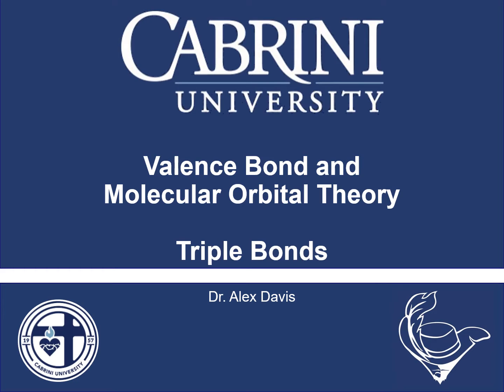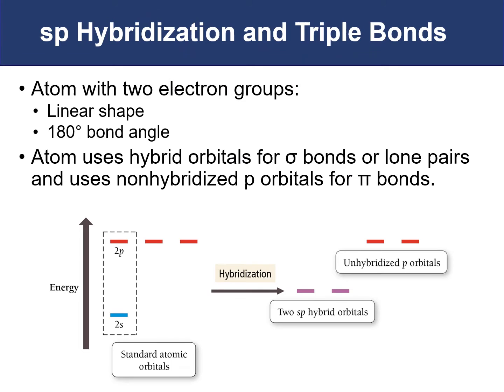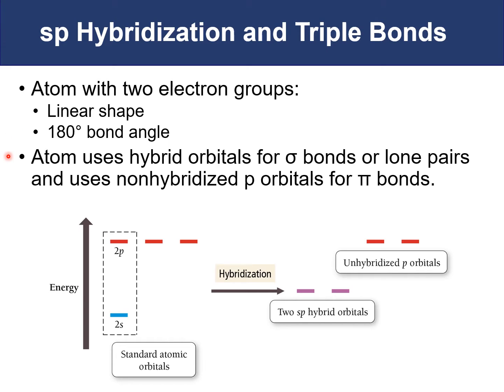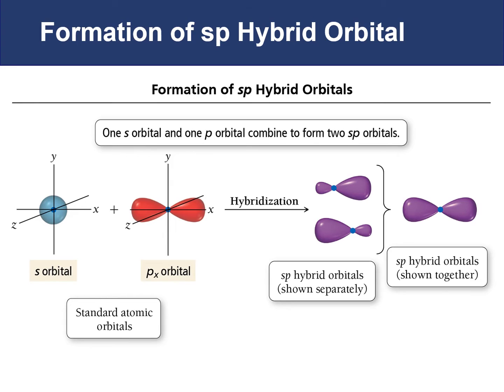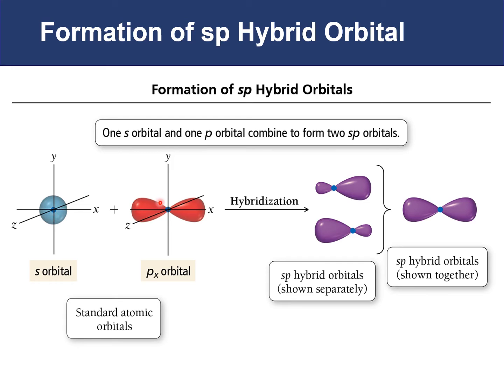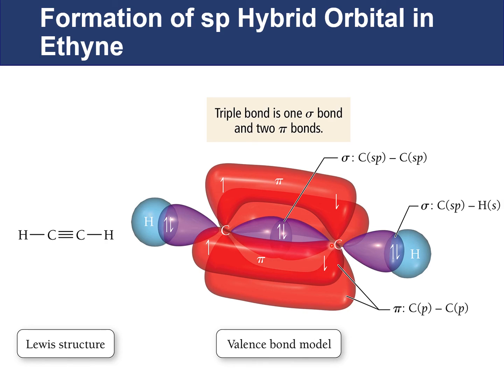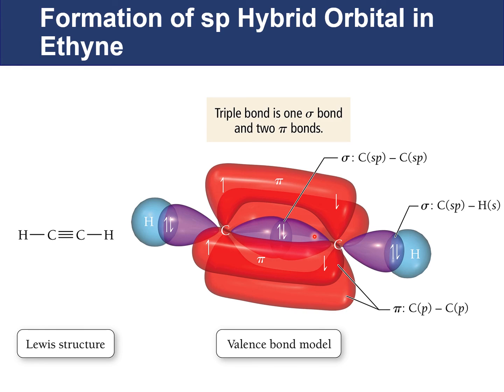Molecular Orbital Theory 06: Triple Bonds